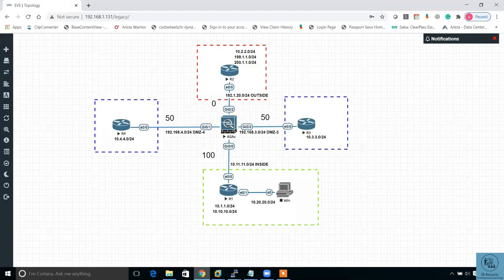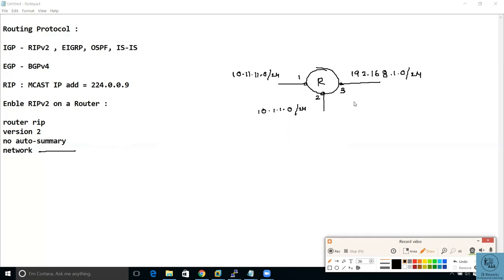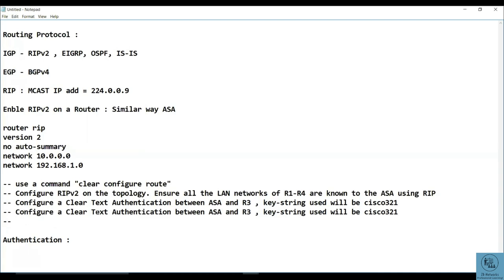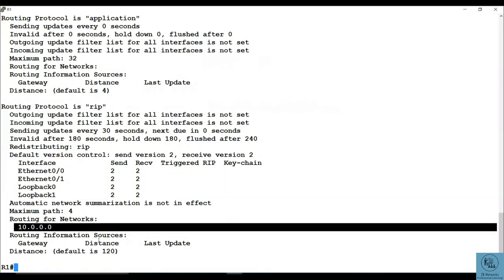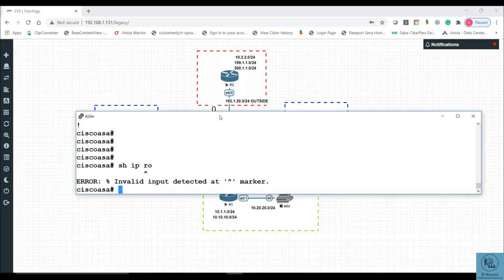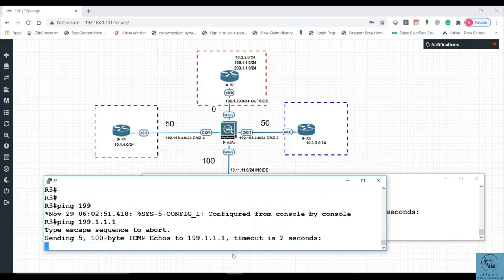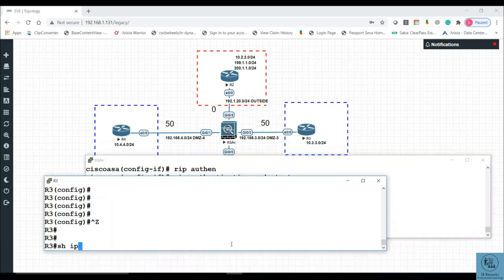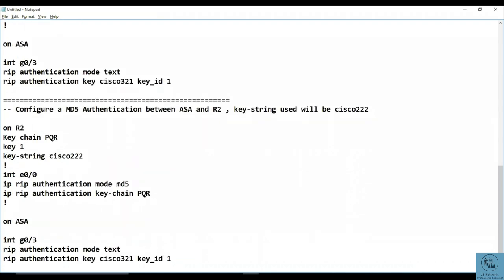Routing on Cisco ASA Dynamic Part 1 Master Cisco ASA Firewall in 7 Days Beginner to Expert O